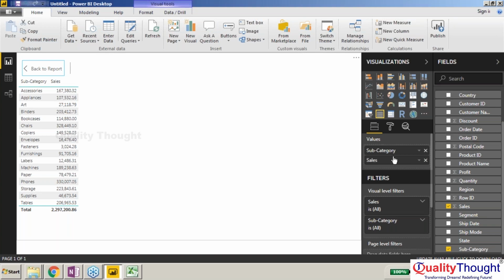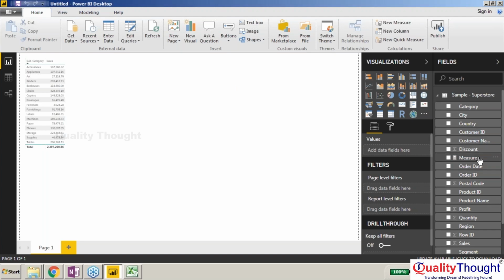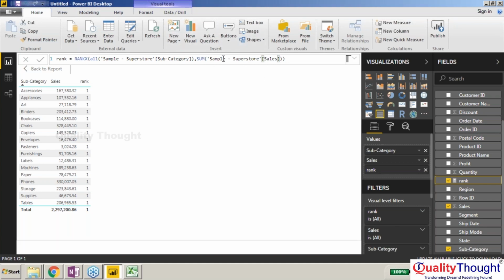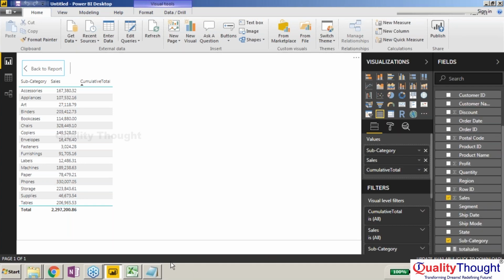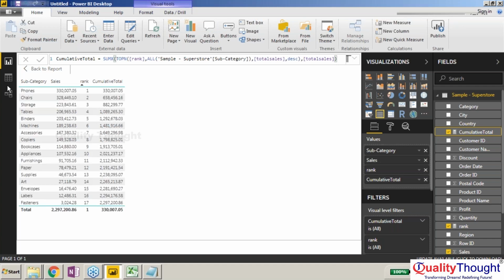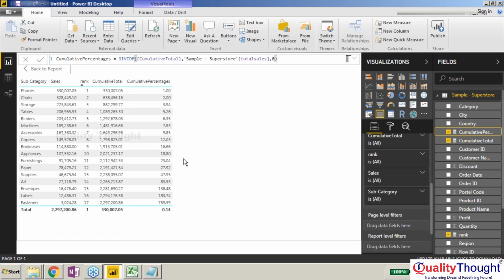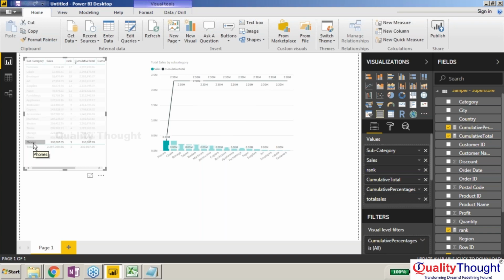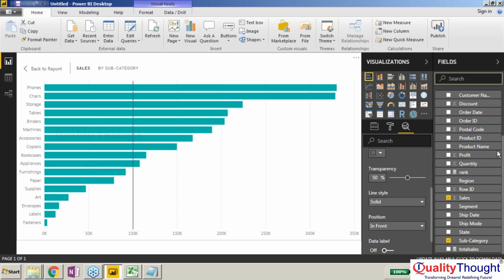Power BI Projects for Beginner Practice - Learn Power BI Tutorial for Beginners | Session - 14